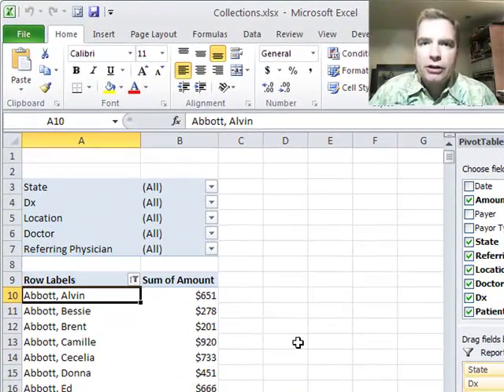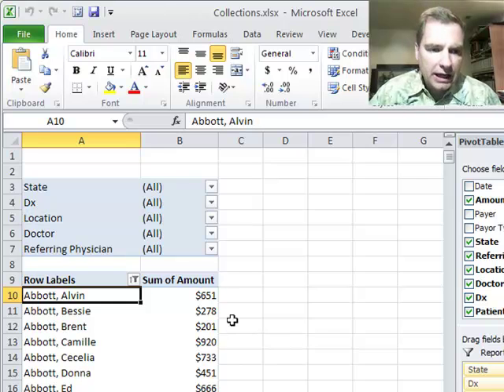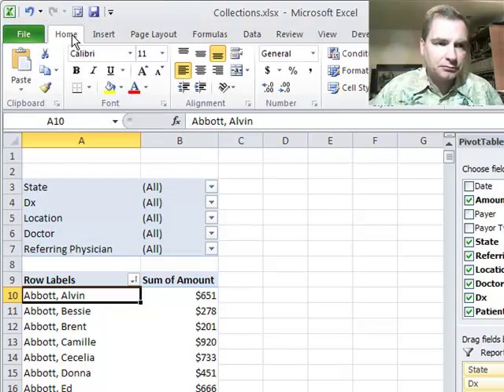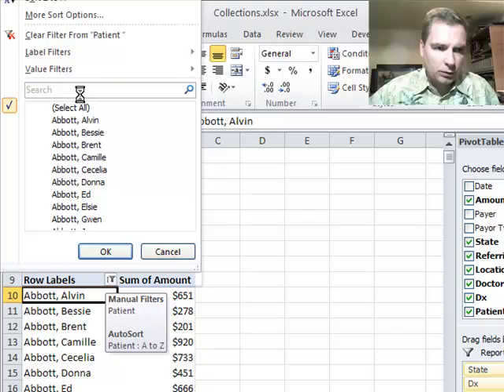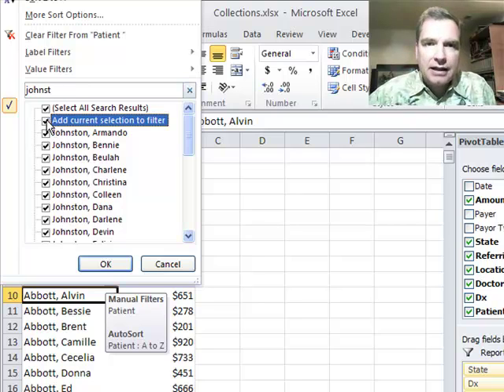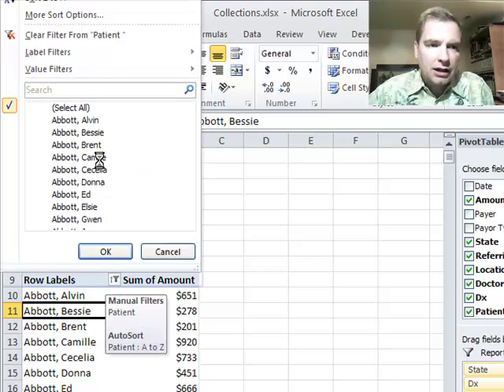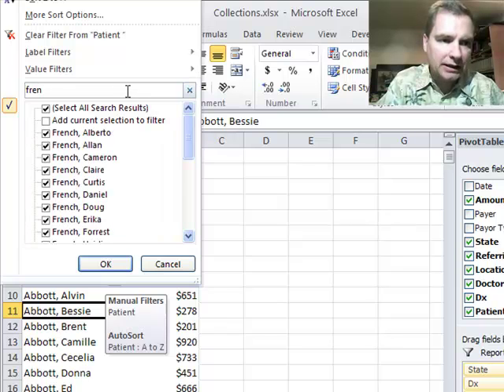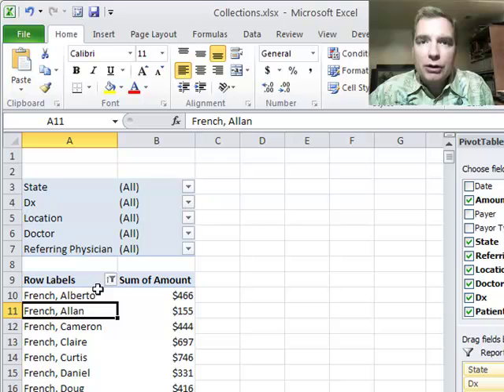Excel Video 292 Search Box Filter, Part 2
The search box gives you filter even more power when you know the trick I'll share in Excel Video 292.  It's hard to do OR filters in Pivot Tables.  It's easy to get all of the patients from Dr. Rook AND in the North location, but it's hard to get all of the patients from Dr. Rook OR in the North location.  The search box gives you one way to do an OR filter.

Today we'll look for all patients named Abbott OR Johnston.  The trick is to select this first thing to search for (Abbott), then the second thing to search for (Johnston), then check the Add current selection to filter box.  By searching for Abbott, then searching for Johnston, and checking that box, Excel will give you patients named Abbott or Johnston.  It's a very helpful feature, and it's new in Excel 2010.